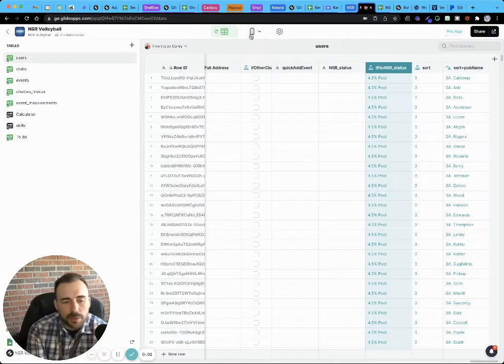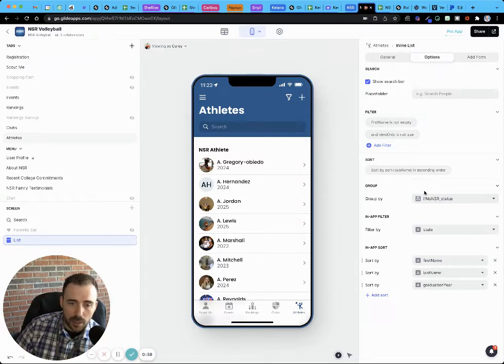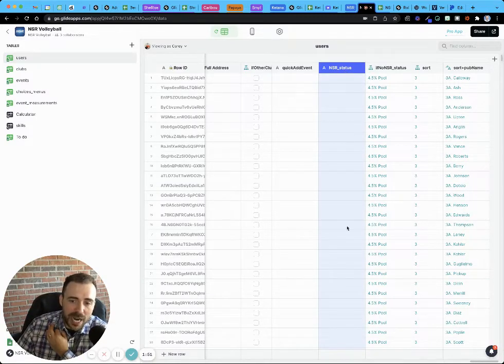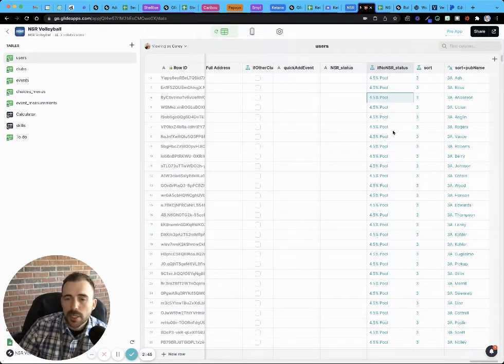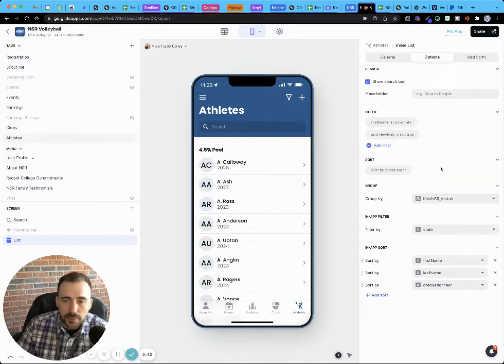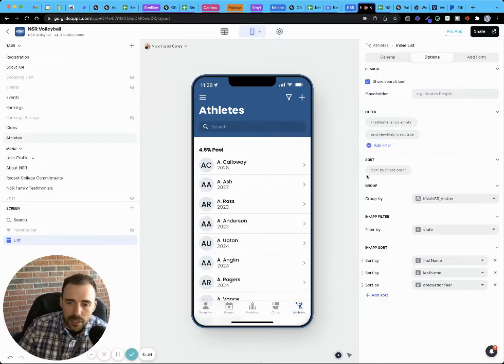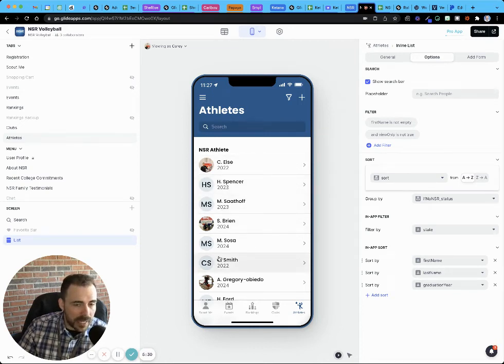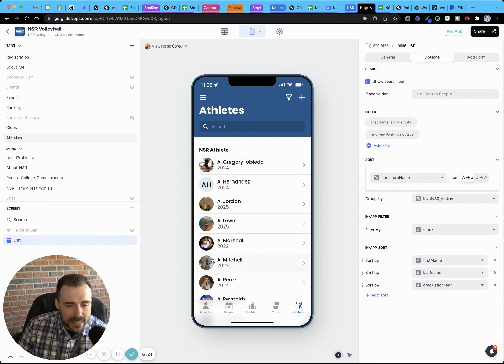Glide: Grouping and Sorting TIPS and TRICKS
💪Creating your very own no code app with Glide is easy—sign in and create an app in under 5 minutes

Glide currently doesn’t have a way to sort an inline list by more than one field.

So what happens when you want to group your list items, define a sort order of the grouping AND sort within each group?  You’ll need to use some ingenuity, and a combination of TEMPLATE and IF THEN ELSE columns.